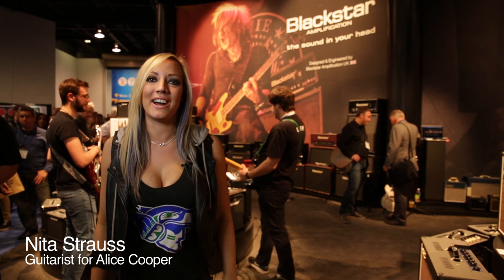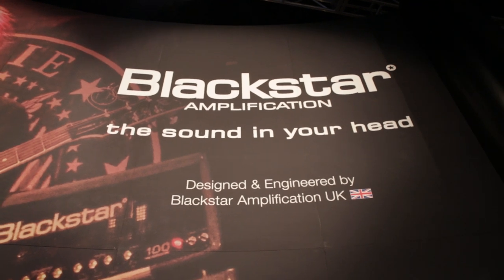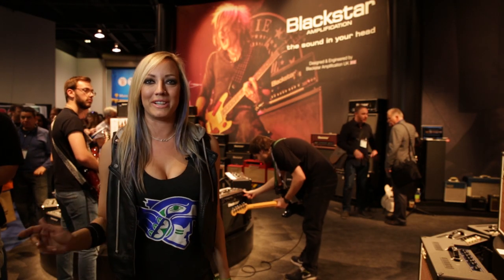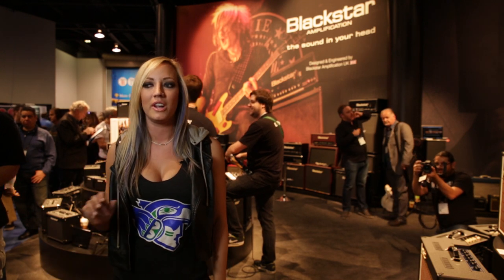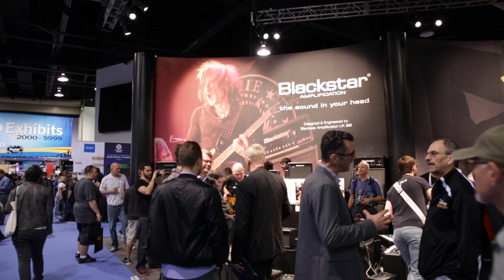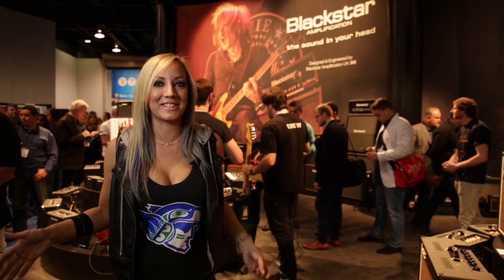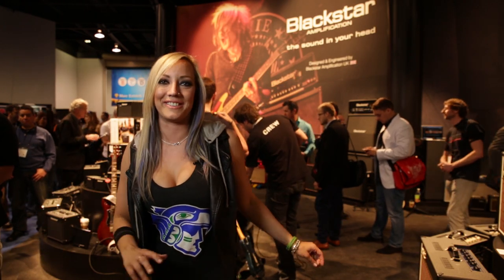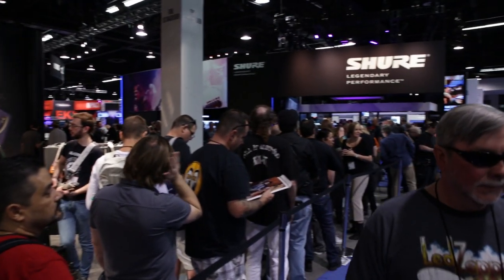Nita Strauss from the Alice Cooper band on the Blackstar Booth at NAMM show 2015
The incredible Nita Strauss of the Alice Cooper band talks about her Blackstar Series One104EL34 at the NAMM show 2015.